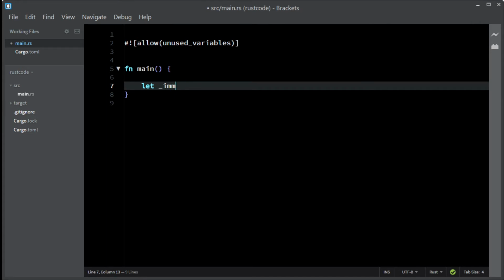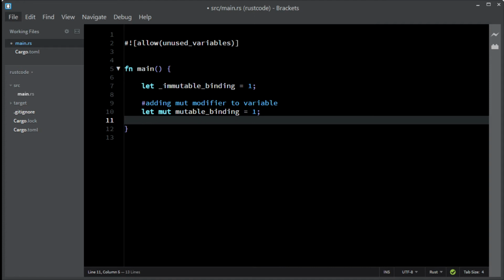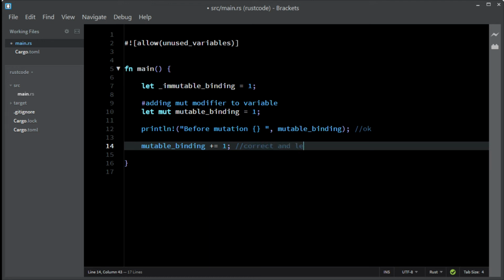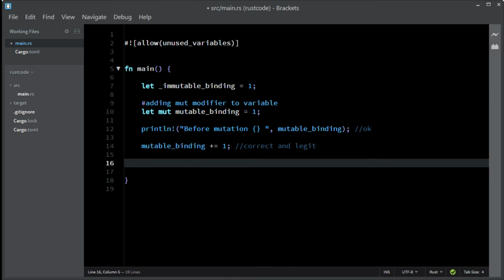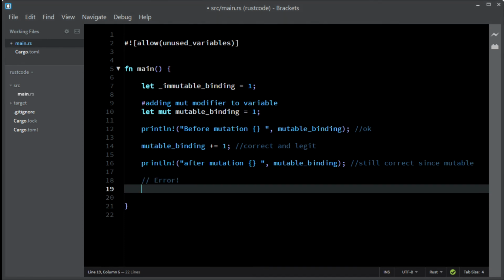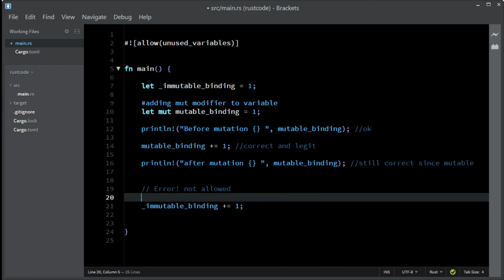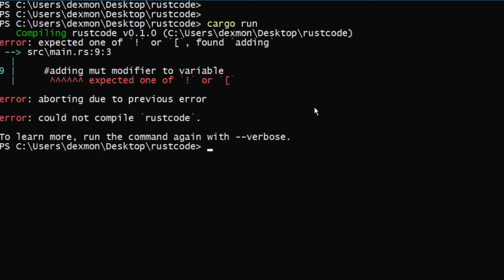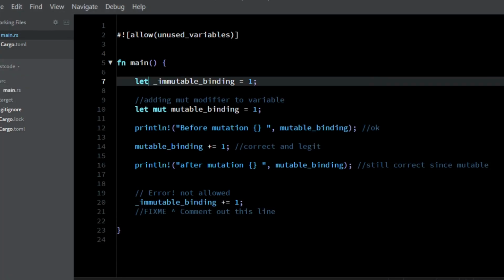Rust #102 | Mutability & borrow with example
Hello friends, in this tutorial I'll educate you about mutability and borrow concept present in RUST